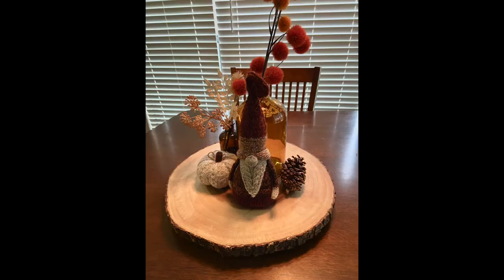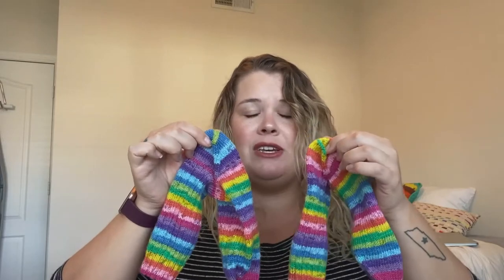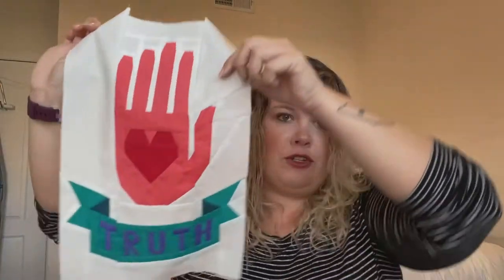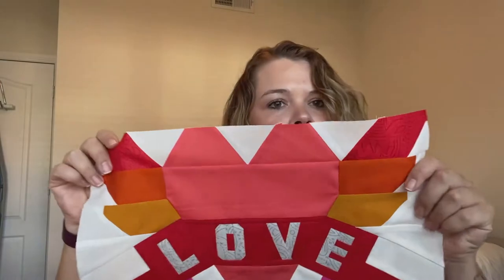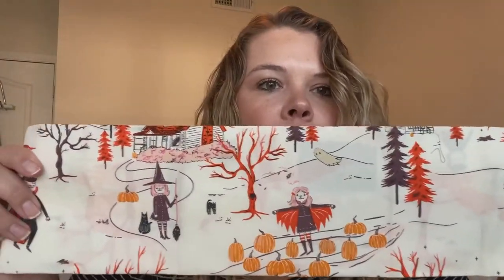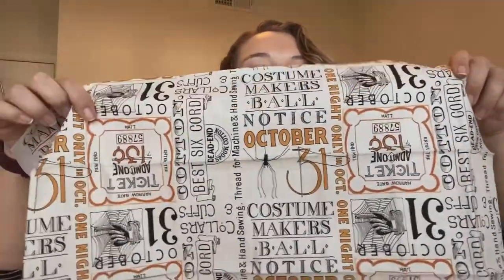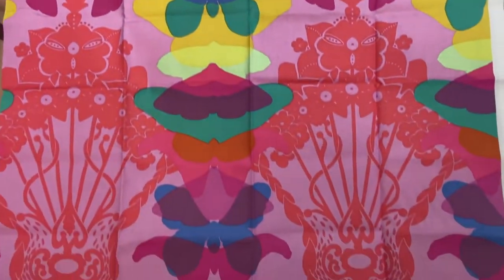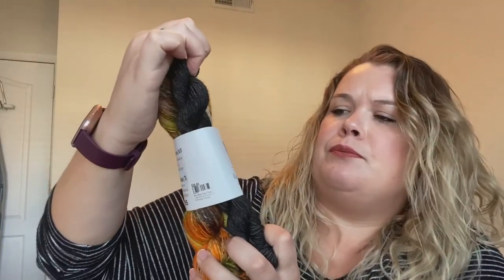Meredith's Craft Podcast, Ep. 1: We have stockings!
I talk about recent knitting & quilting projects, and some new acquisitions to my stash. Enjoy!

My etsy shop